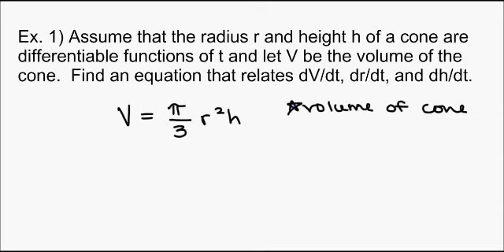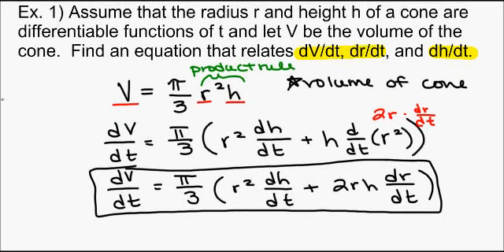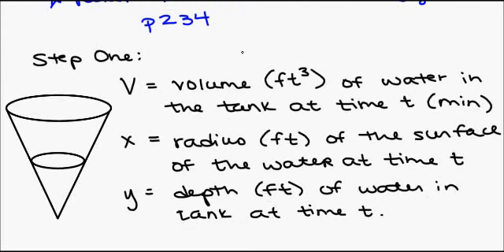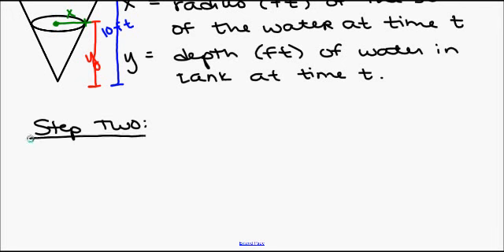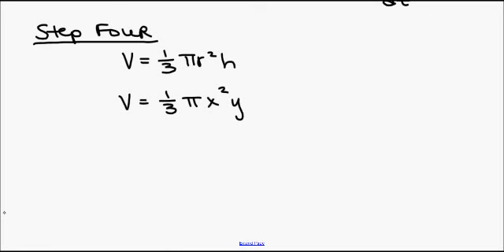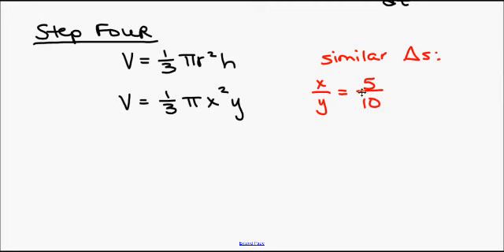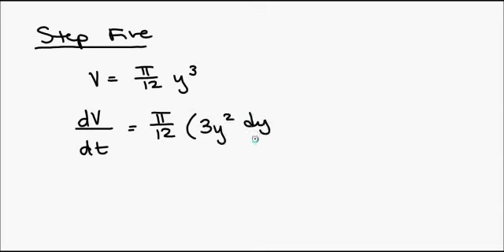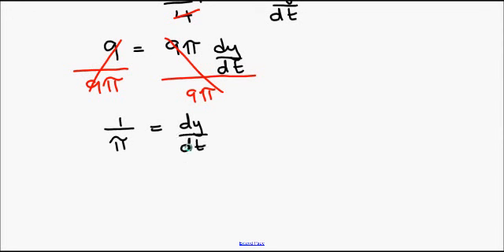Calculus - 4.6 Related Rates